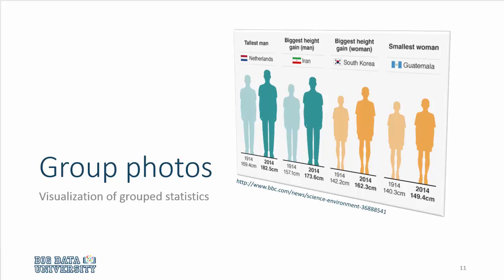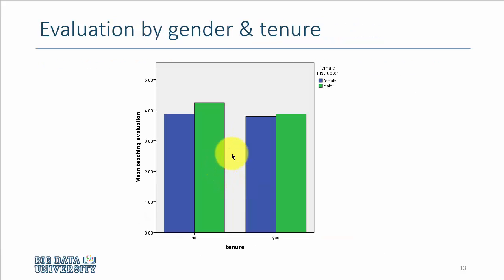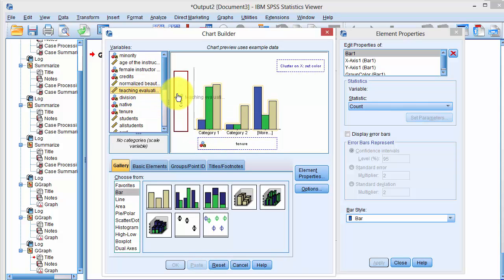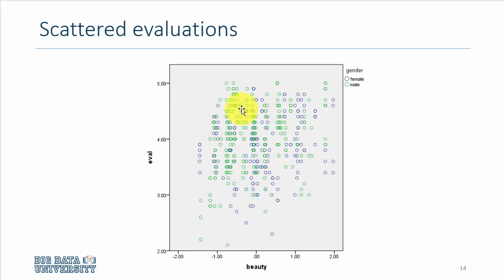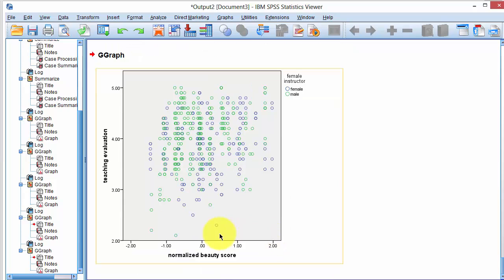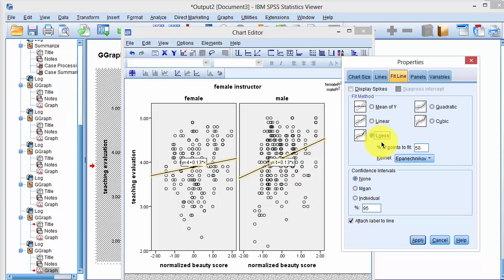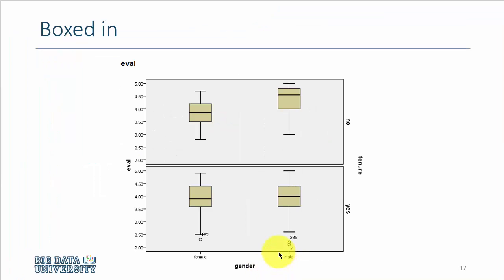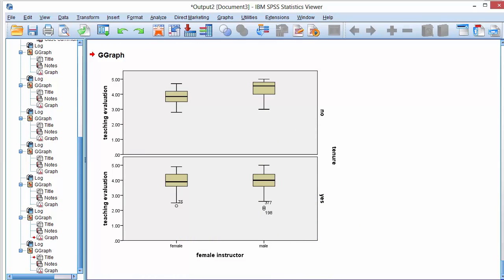Statistics 101 - Visualization of Group Statistics